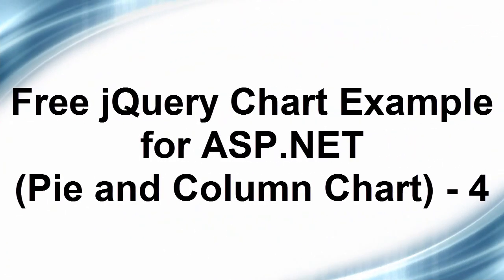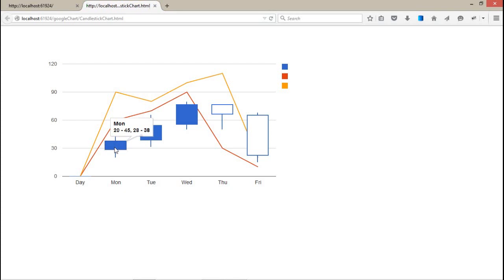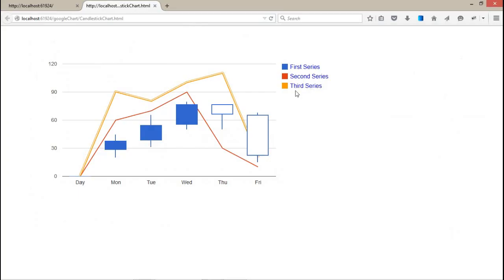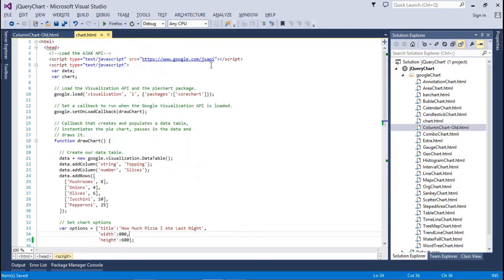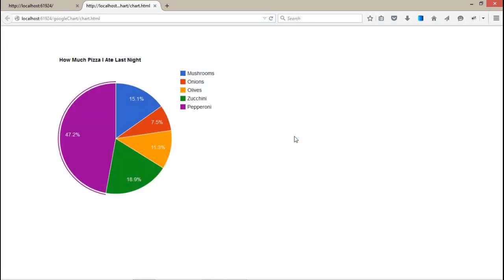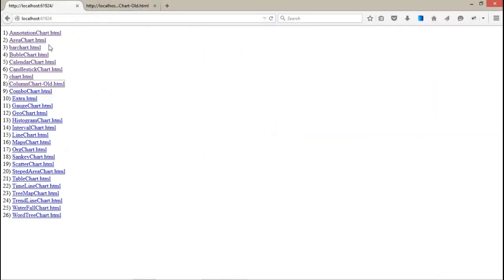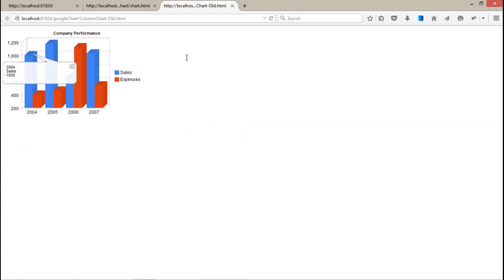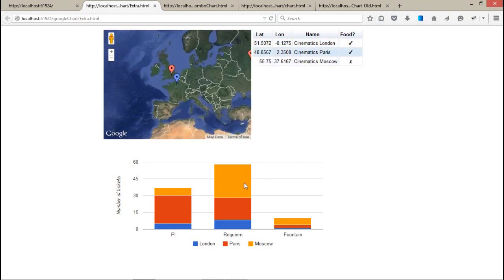Free jQuery Chart Example for ASP.NET (Pie Chart and Column Chart) - 4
This video tutorial will help you to understand that how you can use the jQuery Chart in ASP.NET with the help of Google API Chart.

The Above video will explain the Pie Chart and Column Chart Examples.

Here is the Playlist of the jQuery Chart for ASP.NET

ABhishek